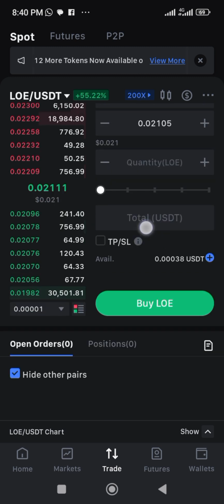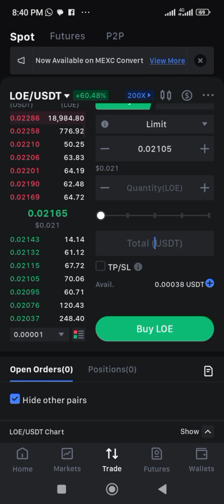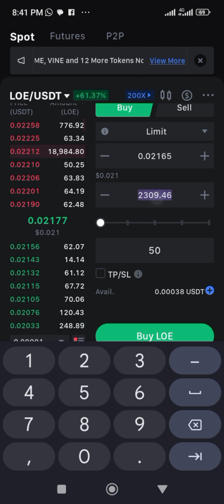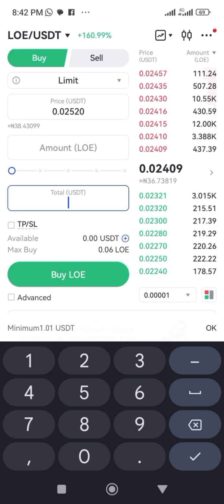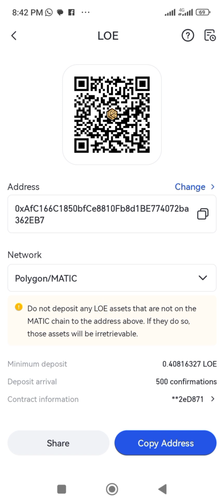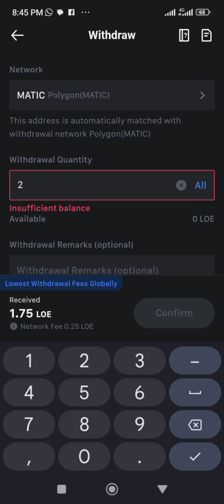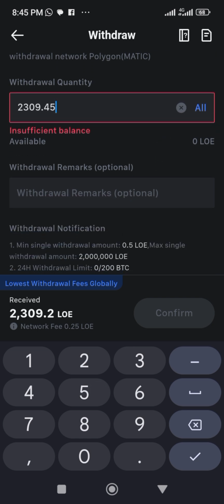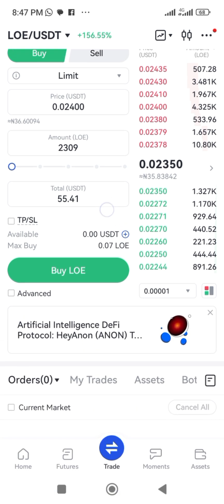Crypto arbitrage- how to make money from cross exchange arbitrage.